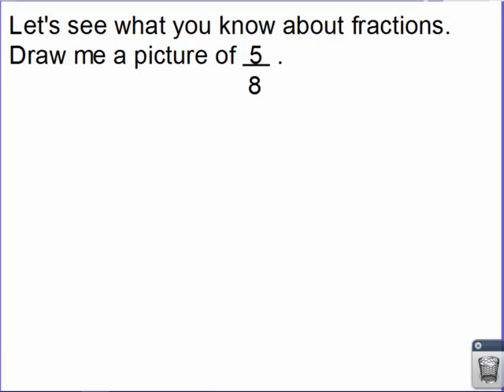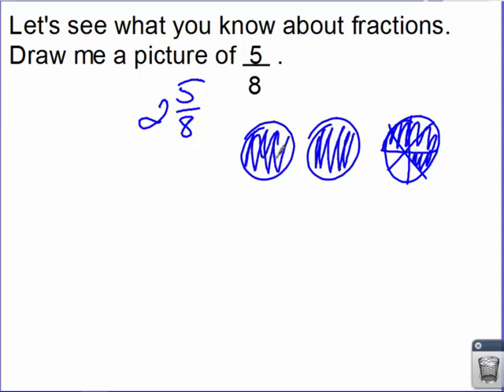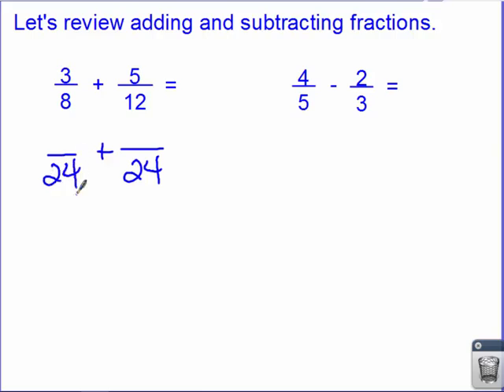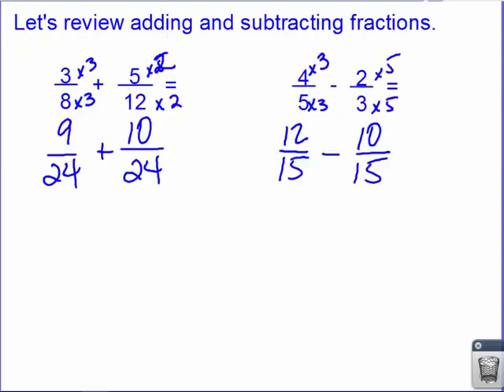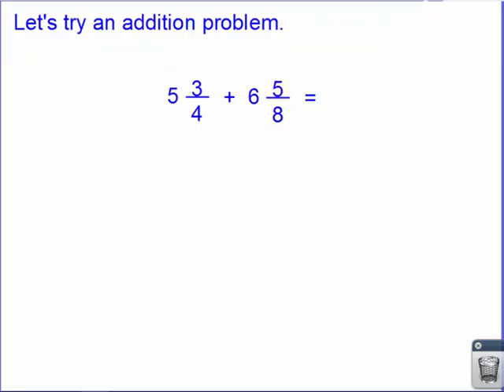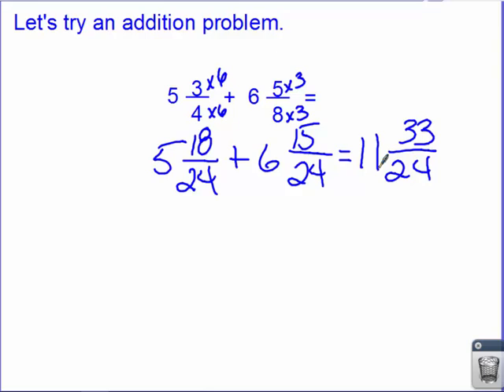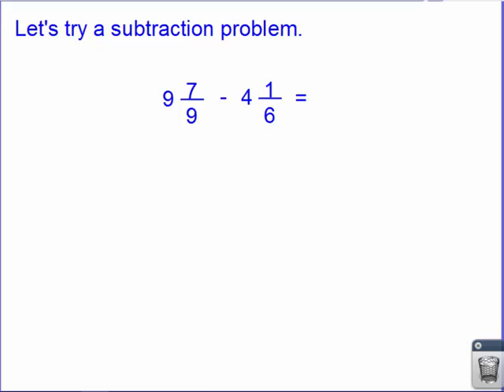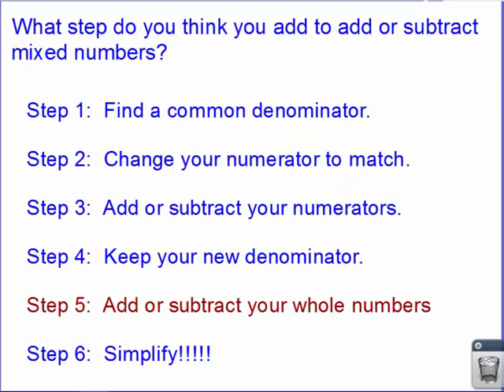082918 Add and Subtract Mixed Numbers